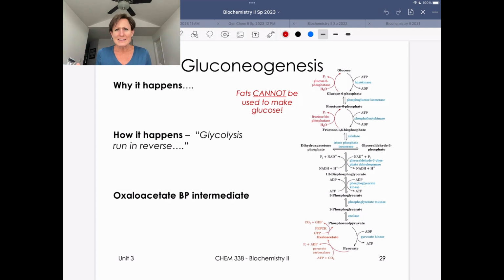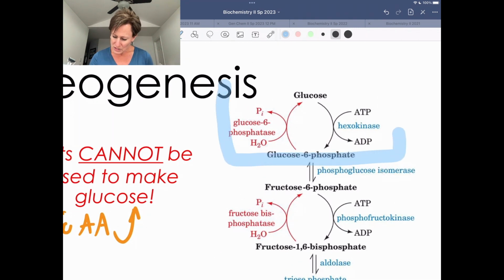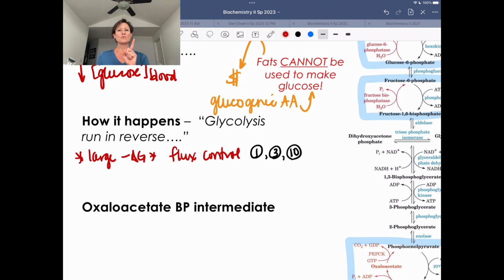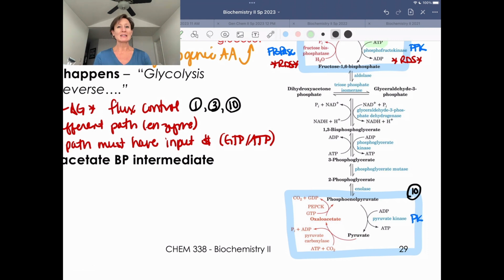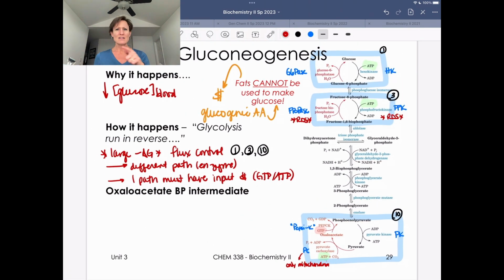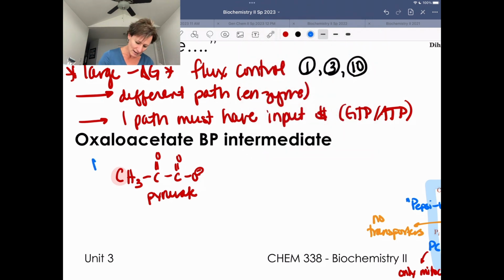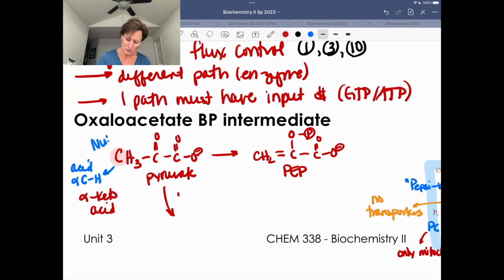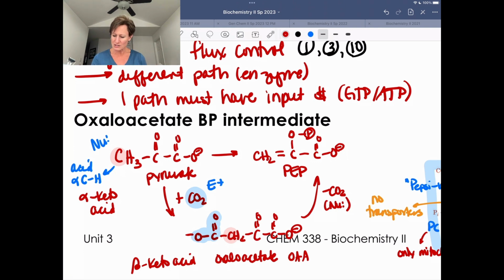Gluconeogenesis is reverse Glycolysis